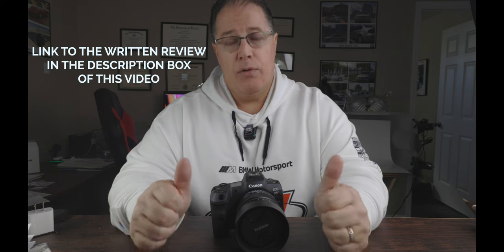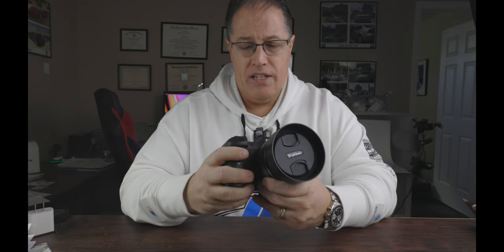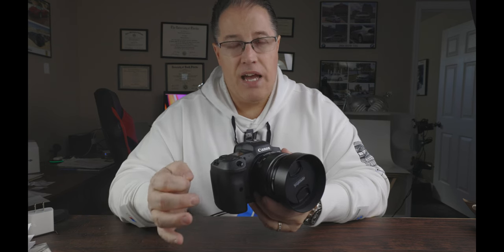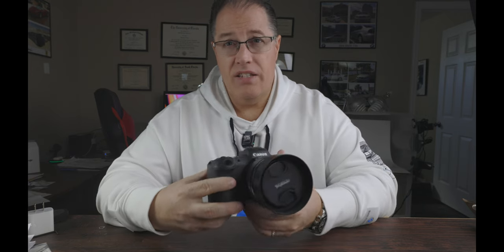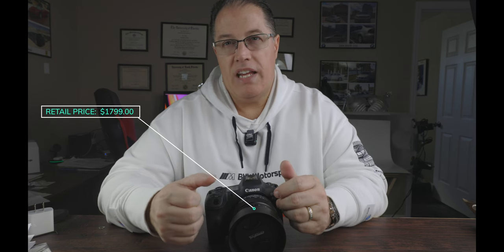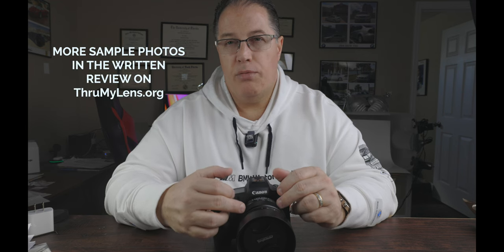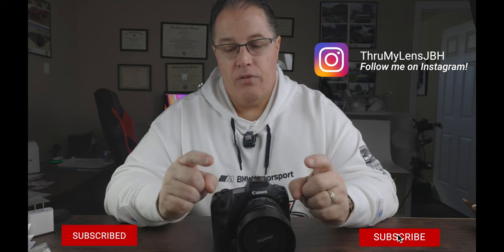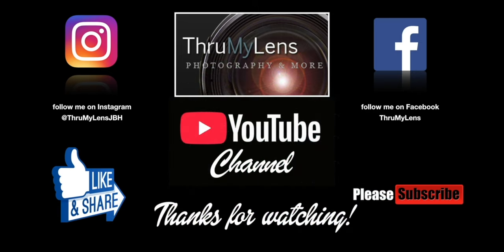Review of the Voigtlander Nokton 50mm f1 0 for Canon RF 4K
This a video review of the Voigtlander Nokton 50mm f1
for the Canon RF mount.  The more detailed written photo review can be found on my website ThruMyLens.org